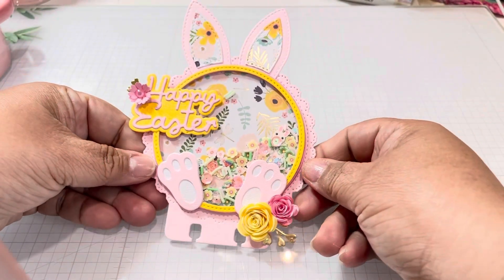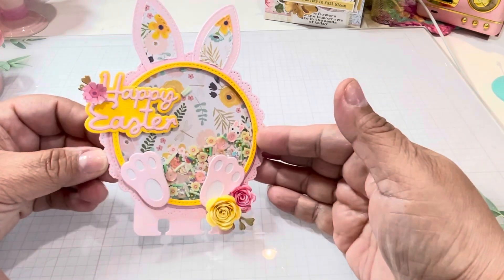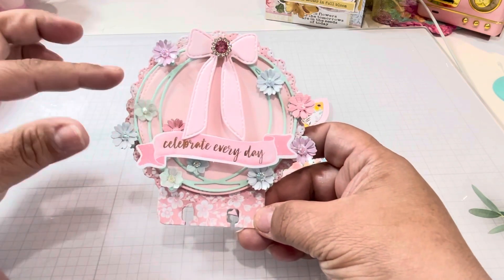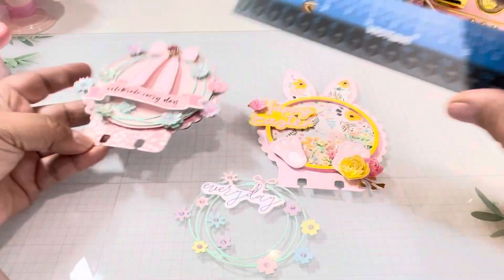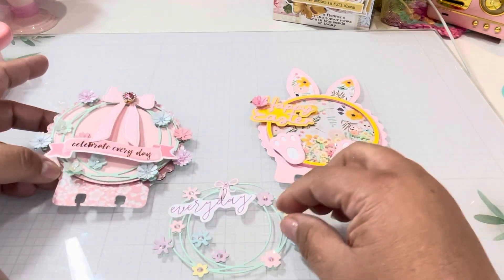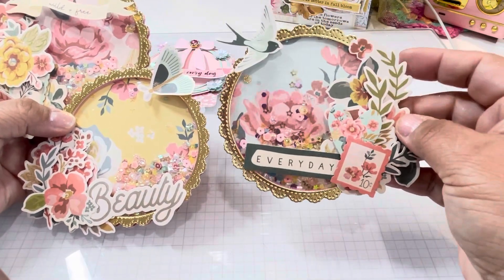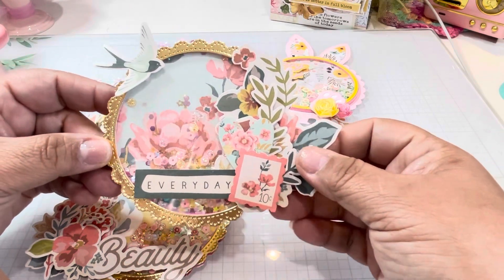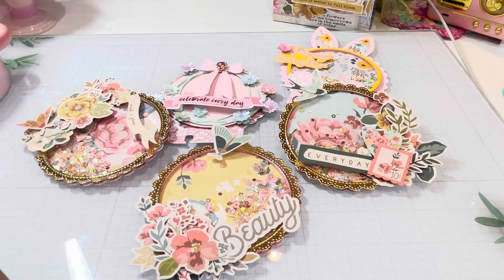DT March Release Sneak-Peek| Bunny/Doily MDC & Flower Circle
@ScrapDiva29 March release is tomorrow!!

Bunny/ Doily Memorydex die set comes with 10 pieces (counting the pairs as 1: bunny ears & feet)

Flower Circle includes a small & large flower circle plus small layering flowers